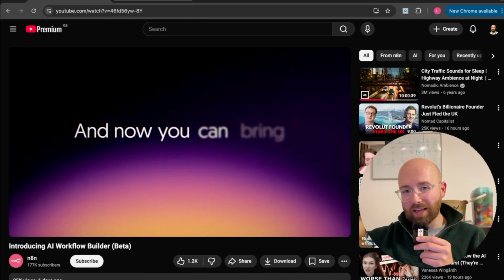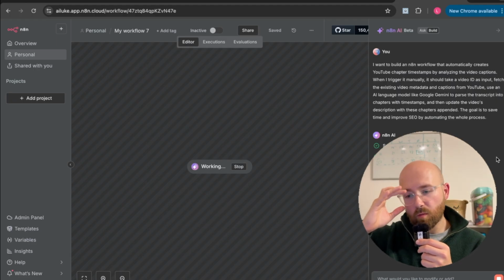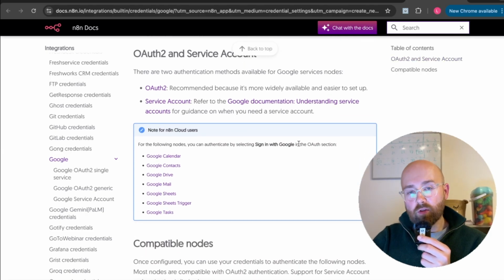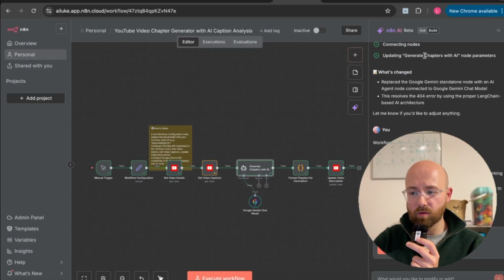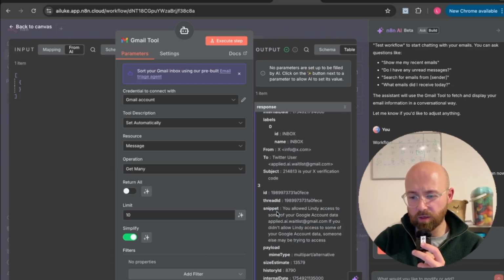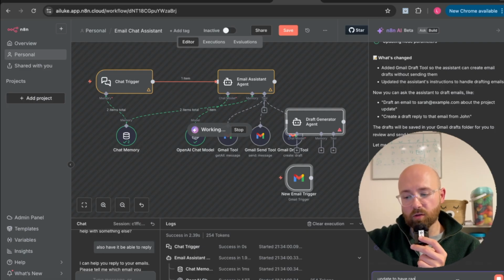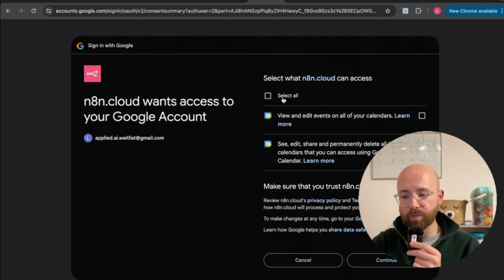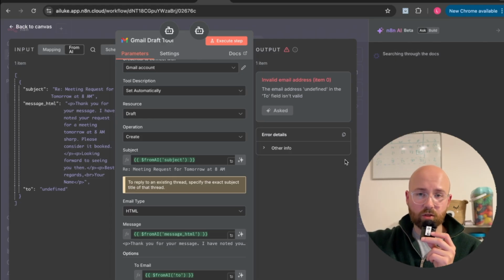Build n8n AI Agents with a Single Prompt (Official Release)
In this video, we test out n8n's new AI Workflow Builder – a beta feature that allows you to build powerful automations using simple natural language prompts.

We explore:
- What the AI Workflow Builder is and how it works
- Real-world examples like auto-generating YouTube chapters and replying to emails
- Debugging issues with Gmail and calendar integrations
- n8n's recent $180M investment and its implications
- The bigger picture of AI-powered automation and where it might be heading

If you're into no-code tools, automation, or AI workflows, this video breaks down what n8n's new feature can (and can't) do.

0:00 – What Is n8n's AI Workflow Builder?
0:48 – Why n8n Raised $180M
1:40 – First Test: YouTube Chapter Generator
2:45 – Exploring 6,000+ Workflow Templates
4:00 – Debugging AI Workflow Errors
7:01 – Testing Gmail Email Chatbot Workflow
10:44 – Adding Auto-Reply and Calendar Features
15:35 – Limitations, Investment Pressure & The Endgame

How to INSTANTLY Build n8n AI Agents using AI Workflow Builder (is it legit?)